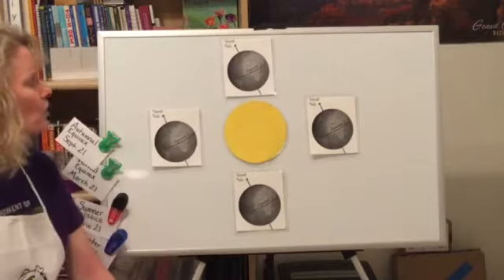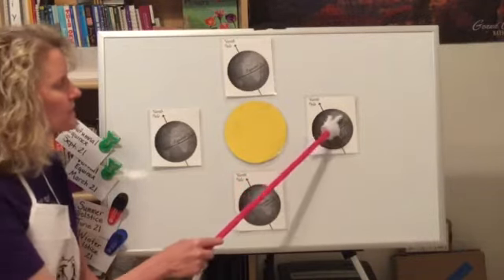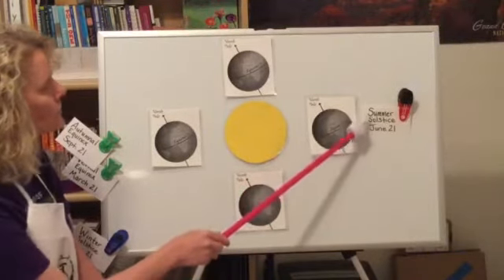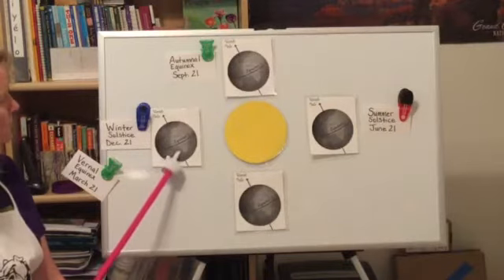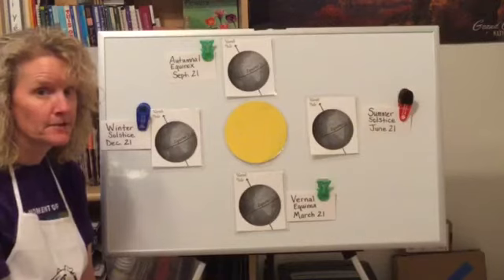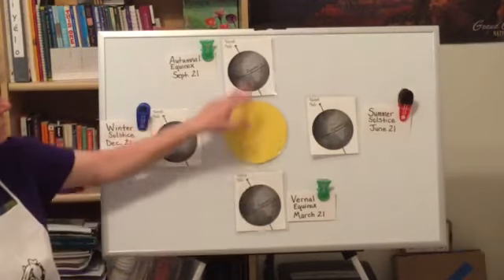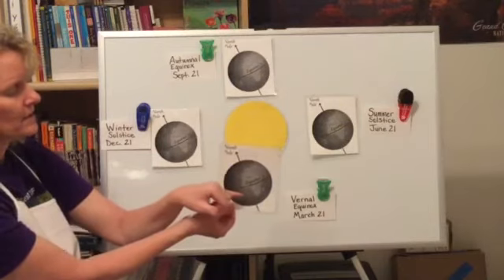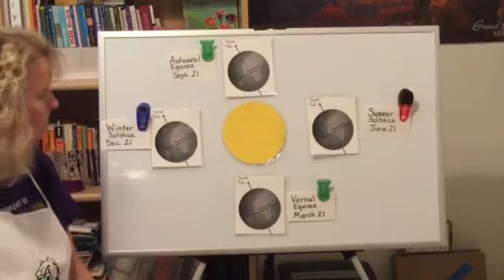Seasons part one